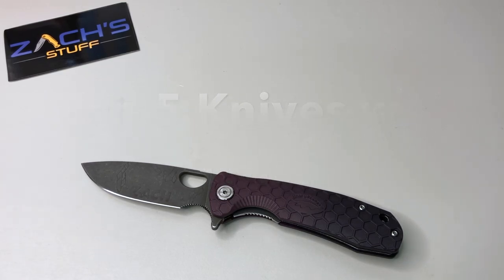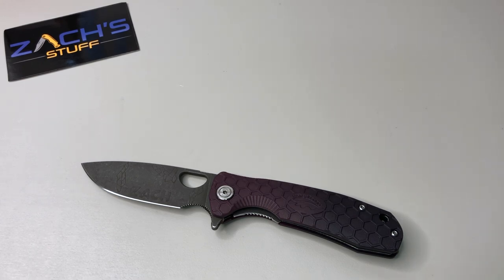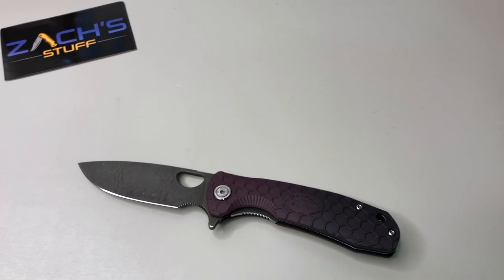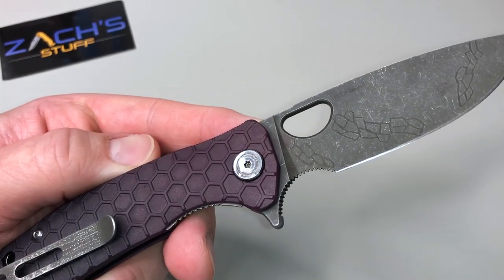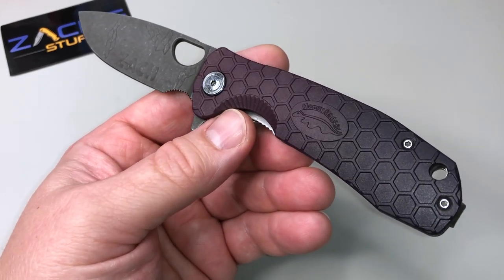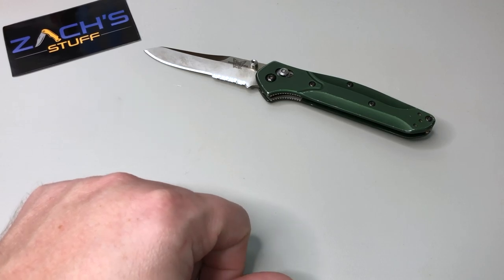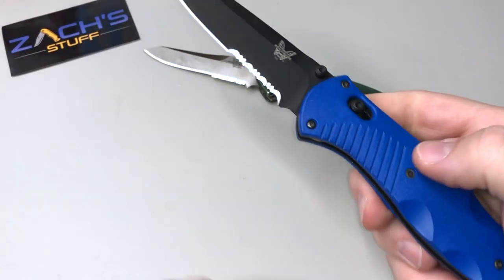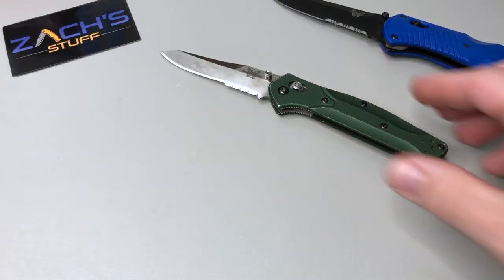Top 5 Knives w/a Twist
Thanks to JT’s Knife Life for the tag! Here’s a few videos on this challenge:

Benchmade thumb studs and hardware

Tag goes out to Geared Toward Gear & Big Red EDC!  Big Red can show how his choices may have changed!

Thank you for all the feedback and support!